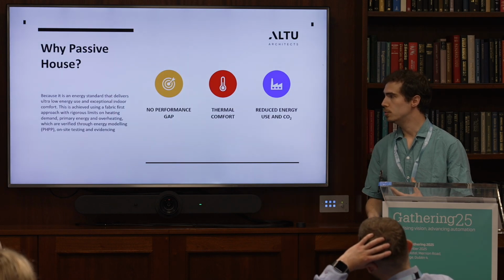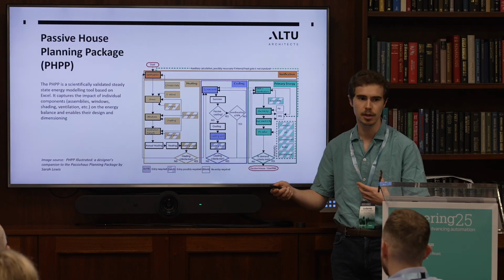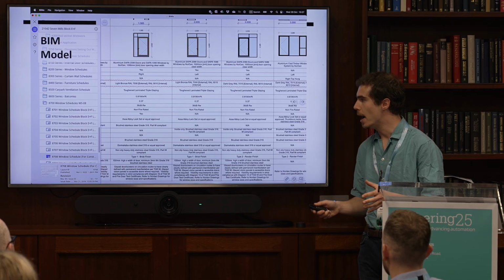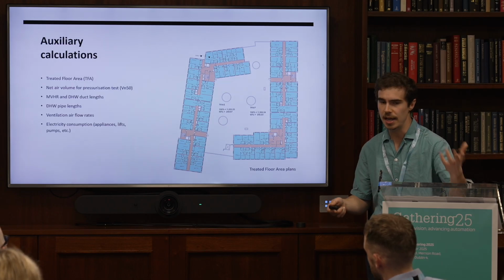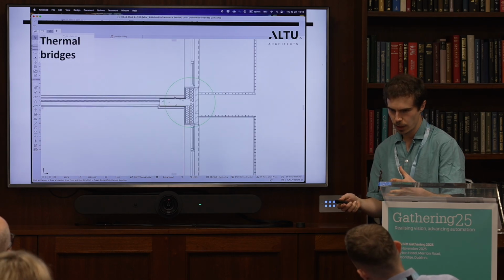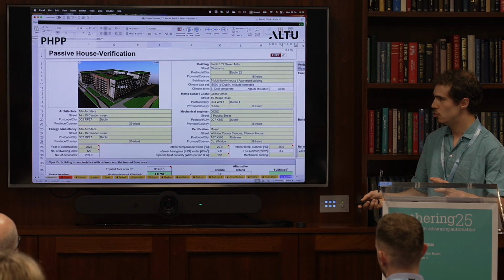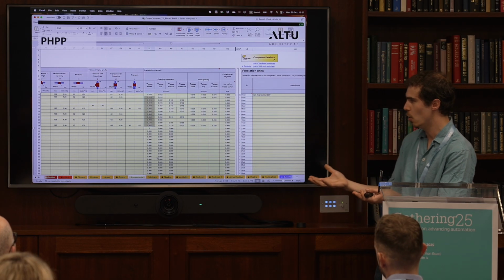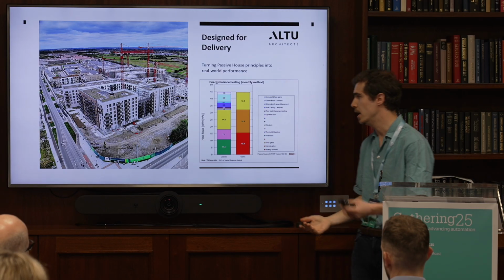BIM and PHPP in Large-Scale Passivhaus Projects: Guillermo Fernandez Camacho, Altu Architects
Gathering'25